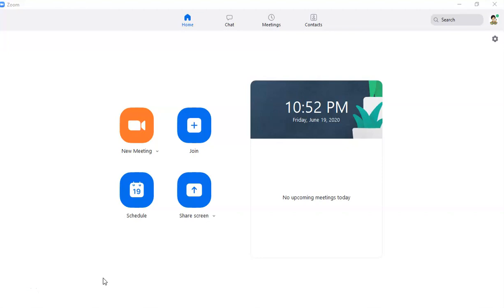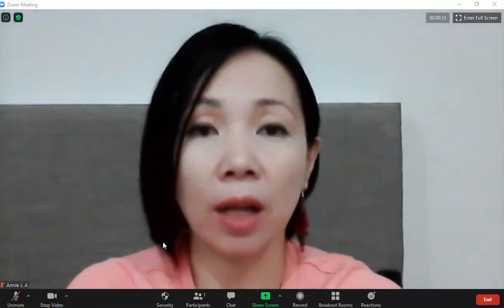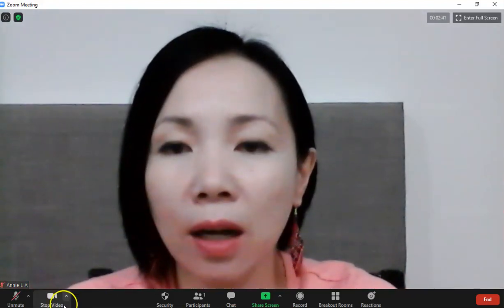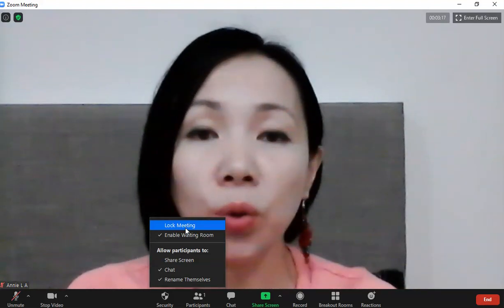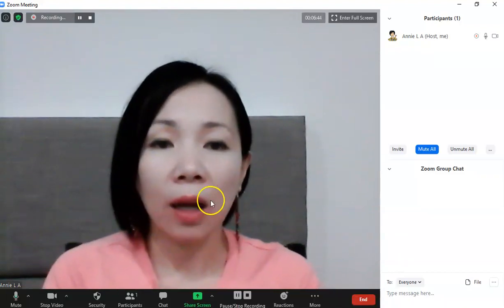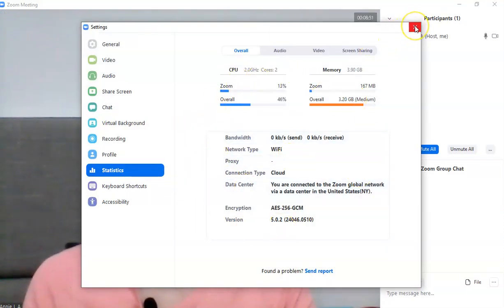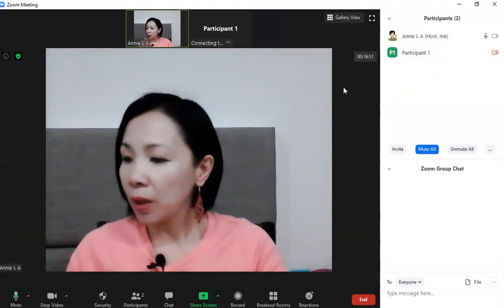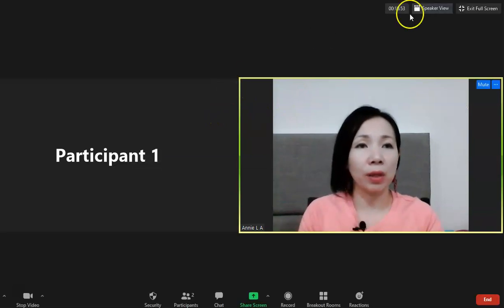HOW TO DO a zoom meeting (Hosting your first Zoom Meeting) | Annie Laurence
How To Do a Zoom Meeting.
This video is a Beginners or First timers guide on how to host a zoom meeting for the first time.

WATCH THESE VIDEOS BELOW ON MORE ZOOM TUTORIALS:

1) To start on Zoom, watch this step-by-step guide on how to create a Zoom meeting:

2) To learn more about the Basic Settings on Zoom, watch this video:

Let me hear from you.